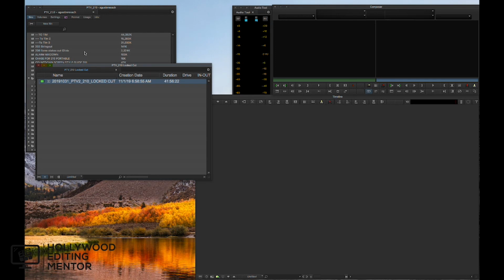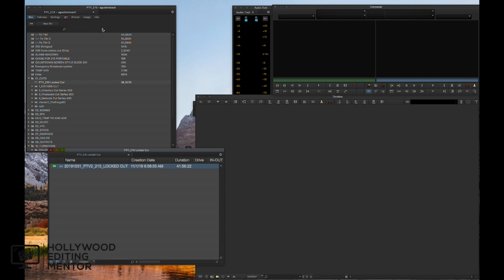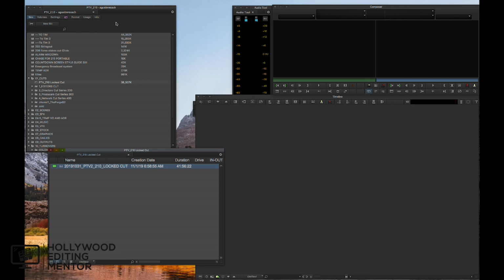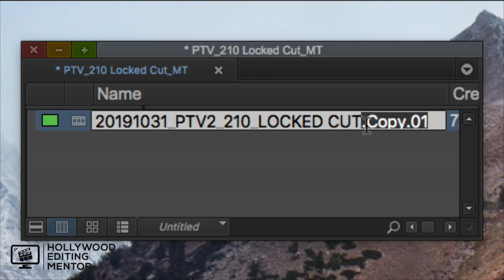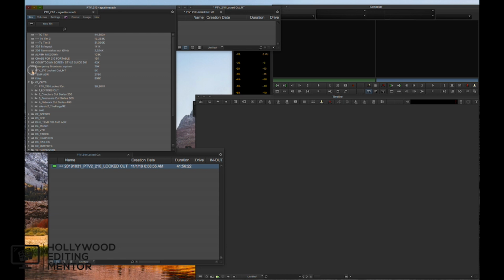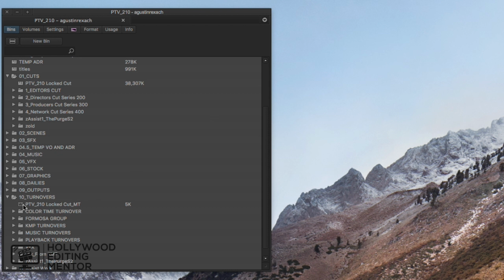The Mystery of Turnovers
🖥 Learn more about turnovers in my Break Into Scripted course.

My good friend and guest contributor to the Hollywood Editing Mentor program, Agustin "Auggie" Rexach, uncovers the mystery of turnovers for scripted TV. Learn more about what a turnover is and who is involved in the process.